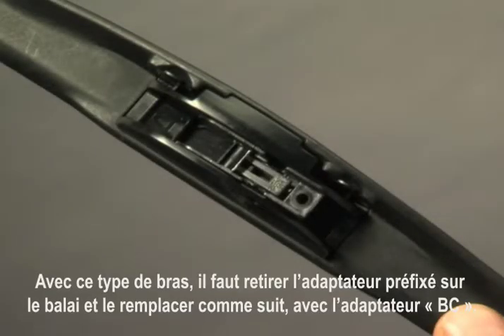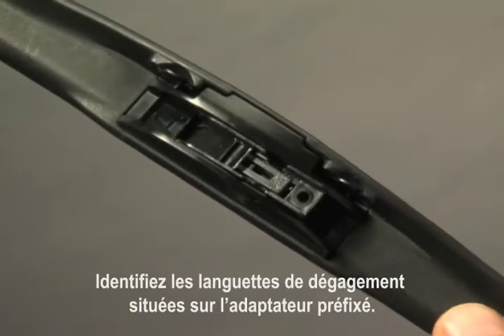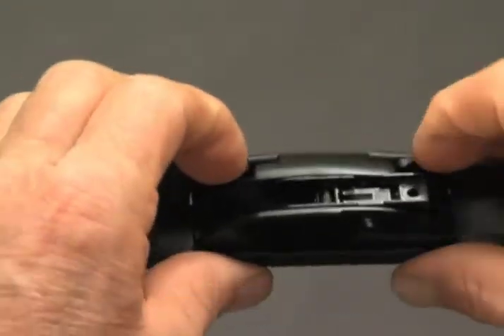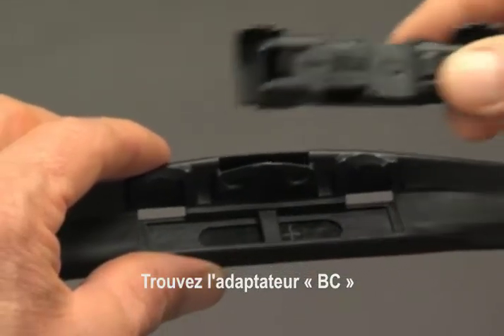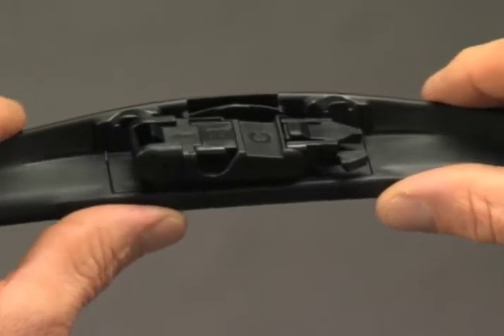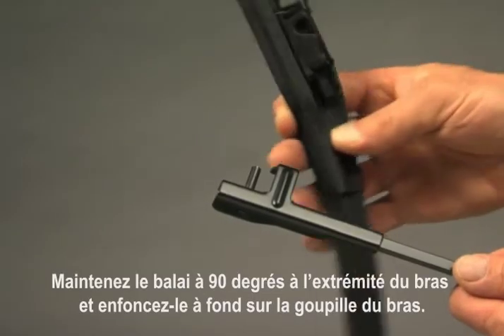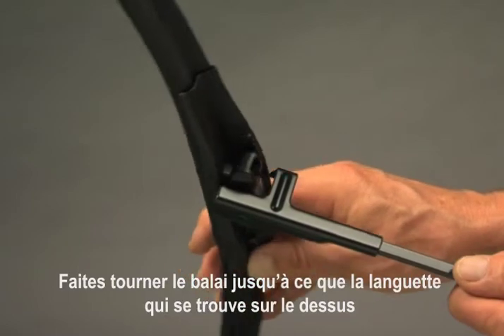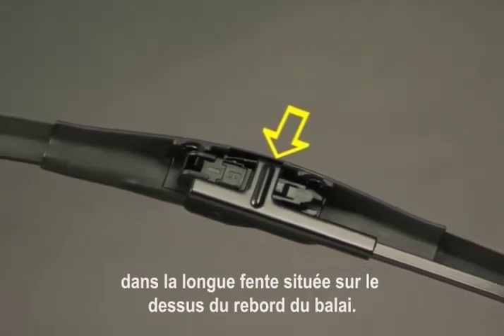TRICO Titan® Side Pin Long Wiper Installation (with French subtitles)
- Si la lame en caoutchouc du balai est protégée par un plastique, enlevez la protection avant l’installation.

- Avec ce type de bras, il faut retirer l’adaptateur préfixé sur le balai et le remplacer comme suit, avec l’adaptateur « BC » :

- Poussez le petit levier de l’adaptateur vers le centre du balai.

- Pendant ce temps, soulevez l’adaptateur installé en usine pour le séparer du balai et jetez-le.

- Trouvez l’adaptateur « BC » et appuyez-le sur le centre du balai. Les deux parties en relief à l’intérieur du dispositif de blocage de l’adaptateur se verrouilleront sur la zone du balai identifiée par un « X ».

- Identifiez le couvercle de l’adaptateur « E » et placez-le incliné au-dessus de l’adaptateur « BC ». Veillez à ce que le trou sur le dessus du couvercle se trouve à l’extrémité inférieure. Alignez les languettes de l’extrémité inférieure du couvercle sur les languettes situées à l’arrière de l’adaptateur.

- Faites tourner le couvercle vers le bas sur l’adaptateur jusqu’à ce qu’il se bloque en place.

- Maintenez le balai à 90 degrés à l’extrémité du bras et enfoncez-le à fond sur la goupille du bras.

- Faites tourner le balai jusqu’à ce que la languette qui se trouve sur le dessus du bras chevauche le dessus du balai.

- Le balai se bloquera sur le bras à l’endroit indiqué.

 (Avant de l’utiliser, veillez à ce que le balai soit verrouillé sur le bras de l’essuie-glace.)